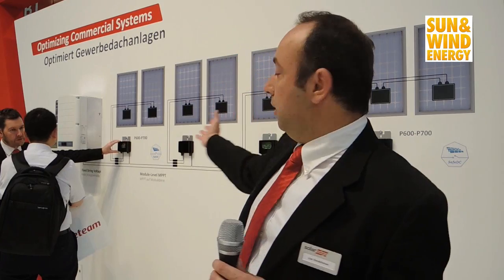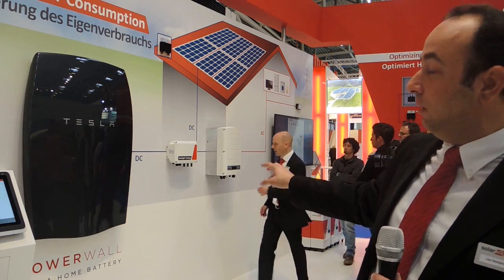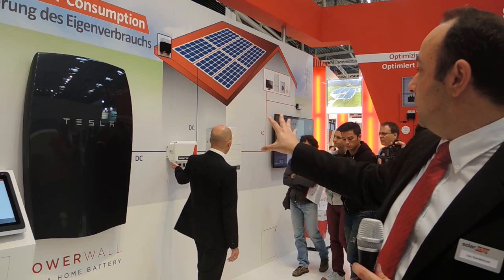SolarEdge at Intersolar Europe 2015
Lior Handelsman, Vice President of Marketing and Product Strategy and one of the founders of SolarEdge, talks about the latest product developments of SolarEdge - including the compatibility of their optimized inverters with the new Tesla Powerwall.